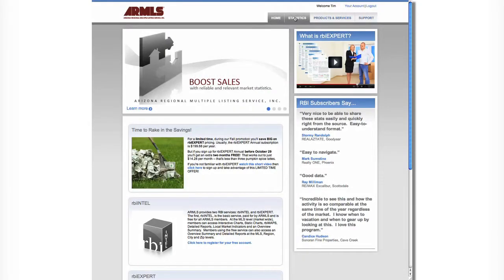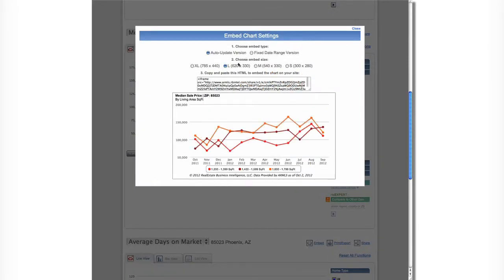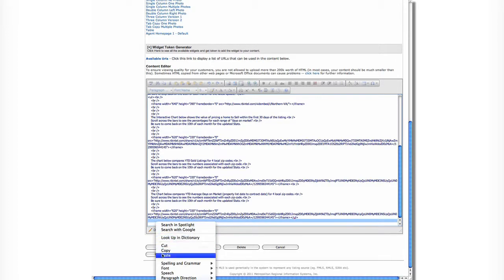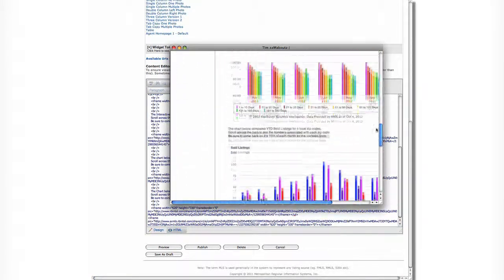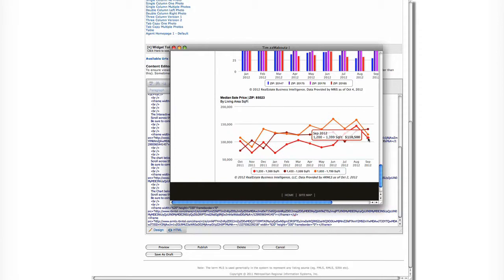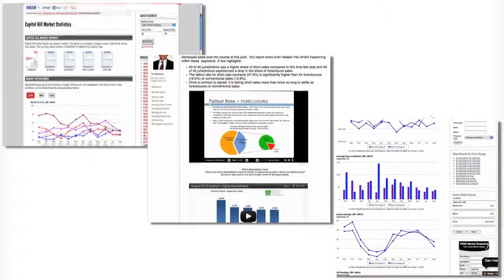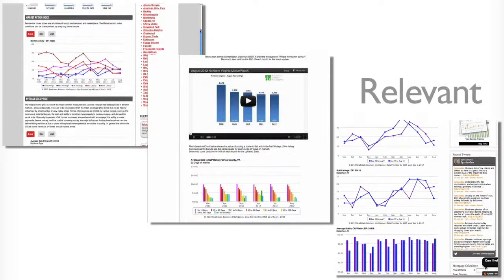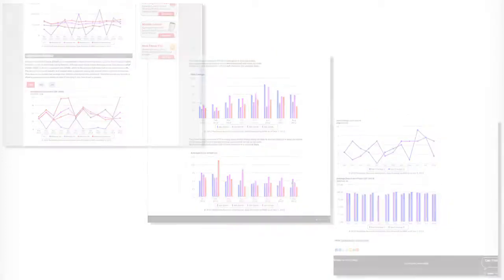RBI Help Series: Generating Leads & Referrals (ARMLS)